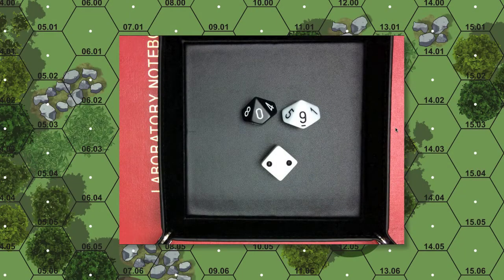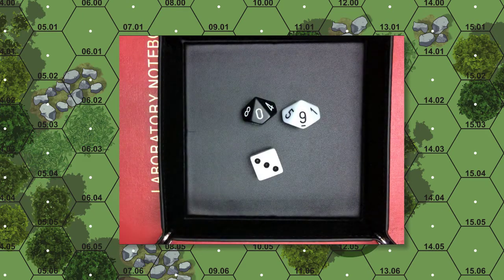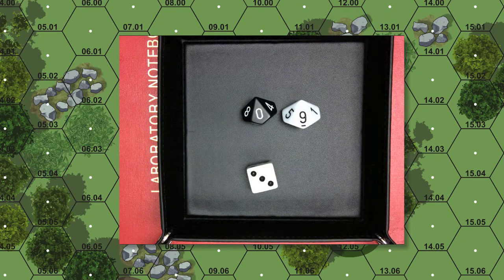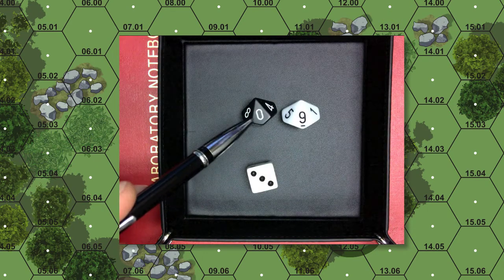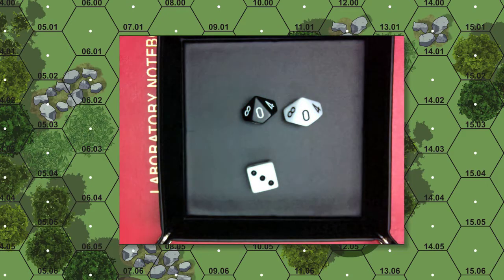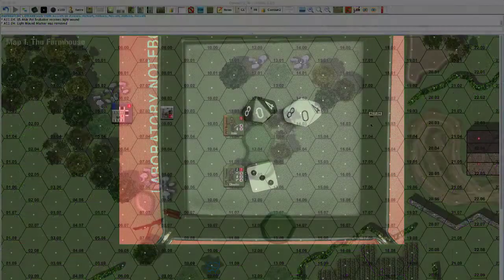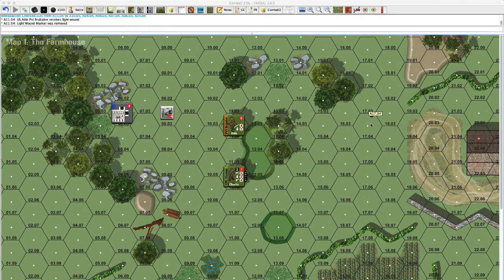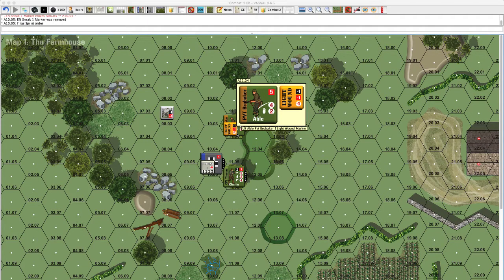10 Dice and Rules of 0 & 9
In this episode of our Boot Camp series, we examine the dice used in Combat! and explain the rules of zero and nine.